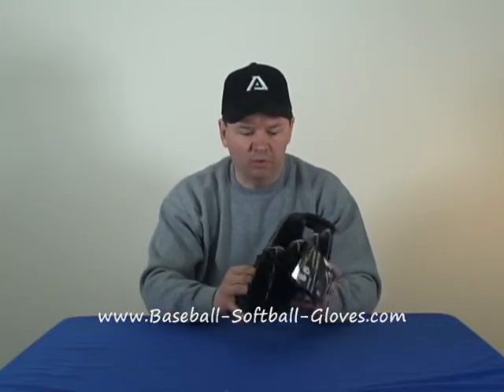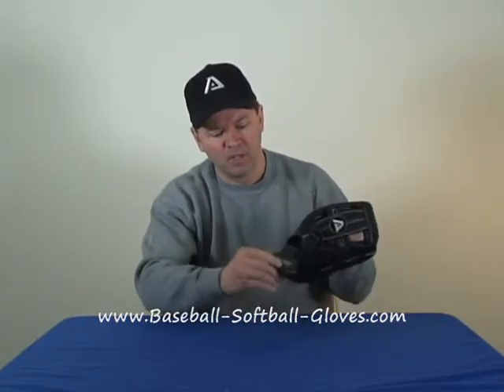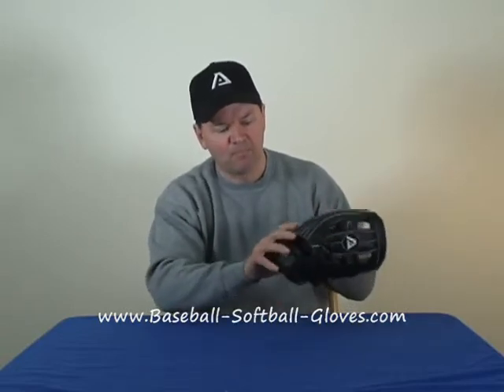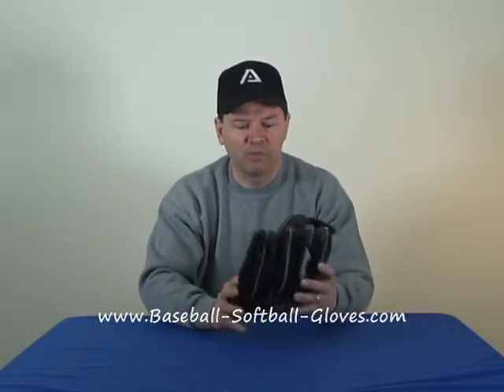Akadema AZR 95 Glove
A quick view at the features of the Akadema AZR 95 youth glove.